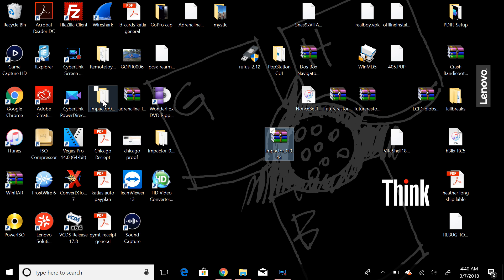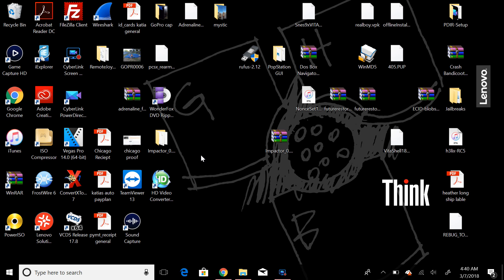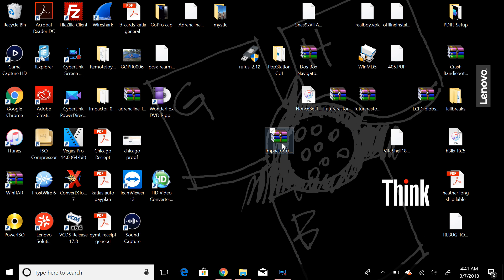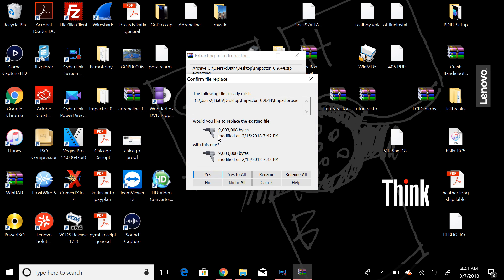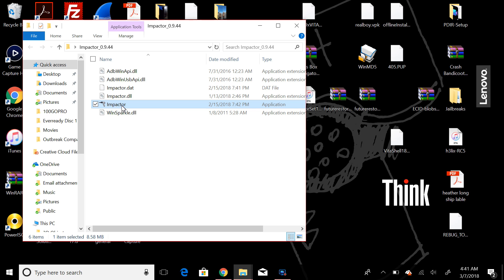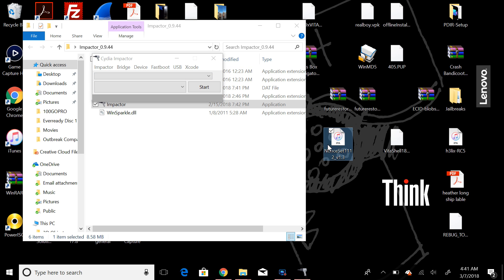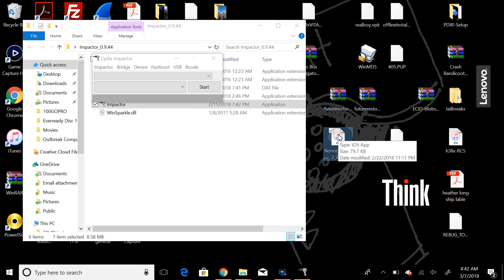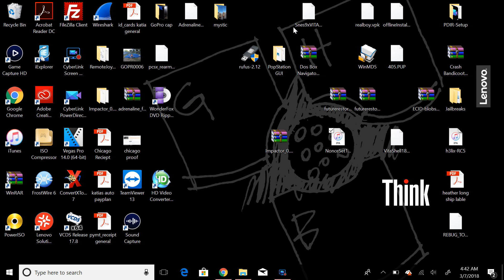Cydia Impactor 0.9.44 Update For Side-Load IPA's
This is Cydia Impactor's Update to 0.9.44 version.

This application for windows is used to Side-Load Developer IPA's to your iPhone/iPod/iPad. Semi-Jailbreak if you will.

Step 1:  Download the file above and copy it to your desktop.

Step 2:  Right Click on the file and extract to the folder directory shown. This will automatically extract it to a sub folder on your desktop.